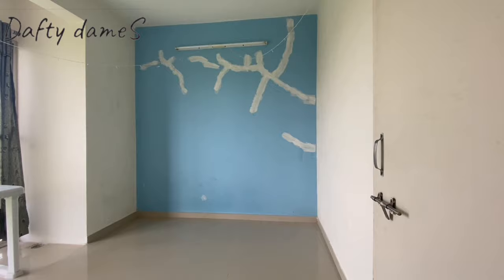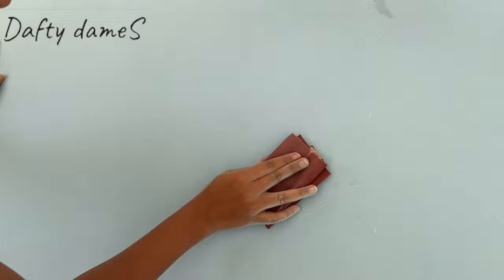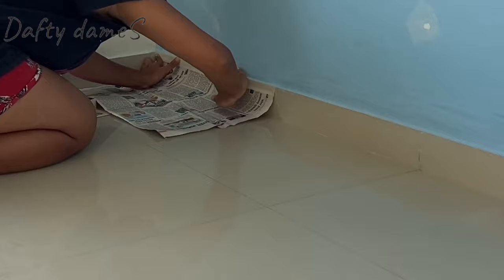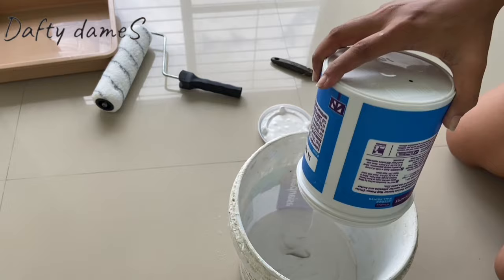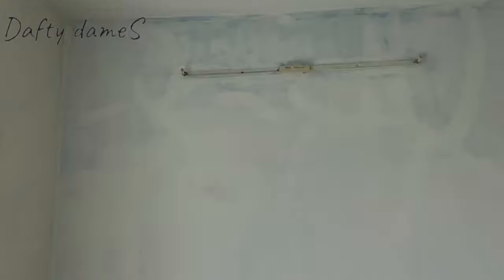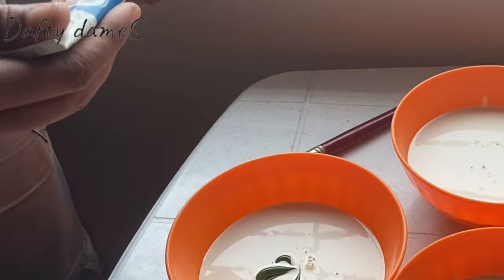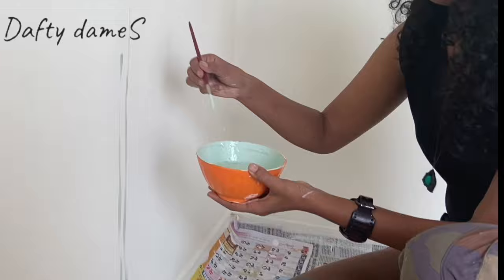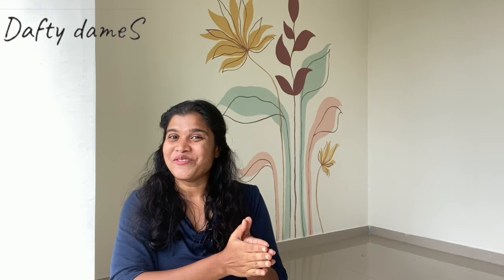How to paint an Old wall | DIY Minimal Wall Mural Ft. Mayuri Shahane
Hello Guys!

In today's video, we'll be repainting an old wall. DIY wall painting is both inexpensive and simple.

We're no experts, but we've painted a balcony before, however that video is still in the works!...

In this video, we also have our first ever collaboration with artist Mayuri Shahane for the Wall Mural!

The list of materials we have used:

1.Asian Paints GRIT150 SandPaper

2.The original Birla White putty

3.Mayur Superwhite Plaster of parts

4.Asian Paints Trucare interior wall primer

5.Asian Paints Tractor Emulsion - Shade -   L124 Pure Ivory.

6.Acrylic colors.

Do let us know in comments below if you have liked our video and tag us on Instagram if you make a similar project.

If you have any queries, we are just a comment or a DM away :)